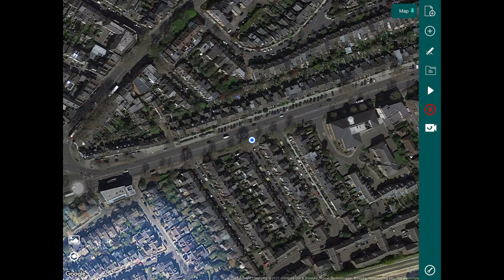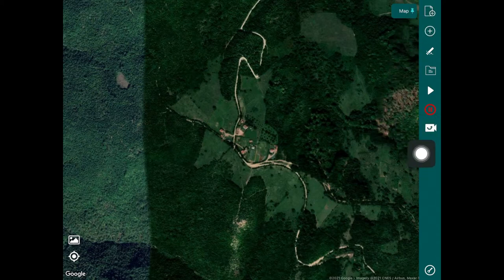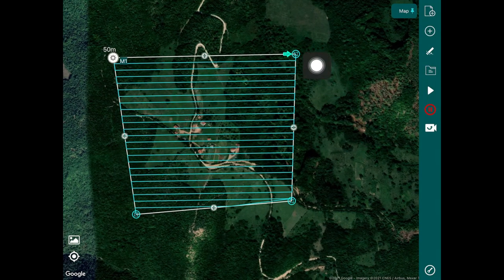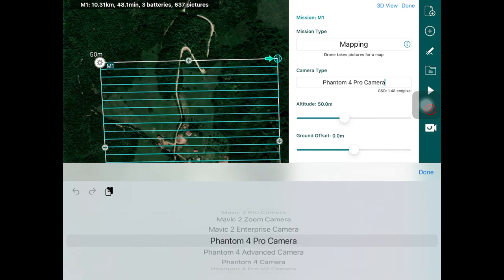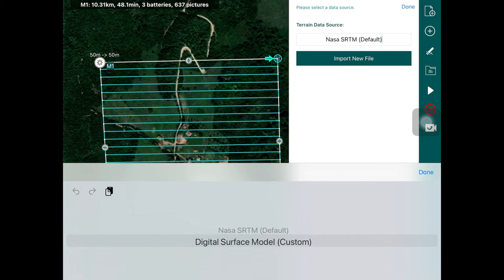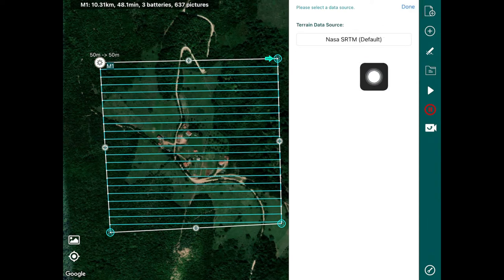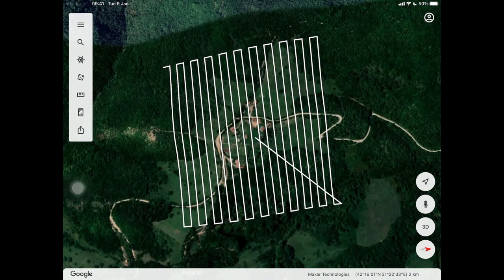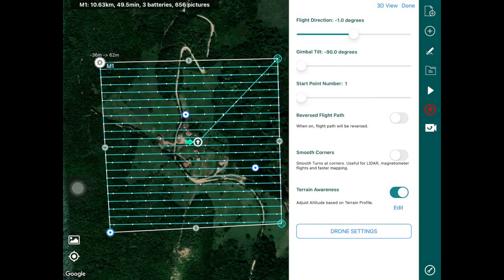Terrain Follow in Hammer Missions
Hammer is an adaptive​ flight automation software for commercial drone​ surveys and inspections. In this video, we will walk you through how to setup an automated terrain follow mission using Hammer and commercial drones!

Sign Up & Use Hammer Missions at: hammermissions.com